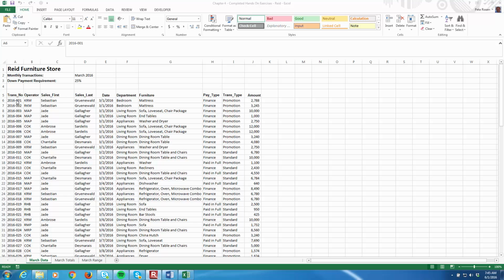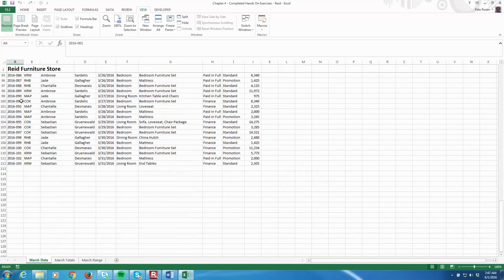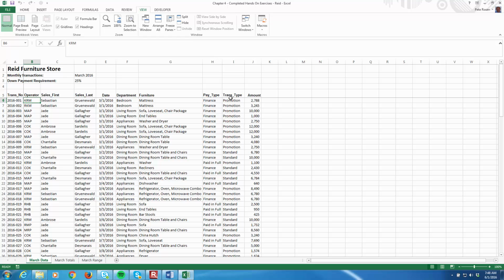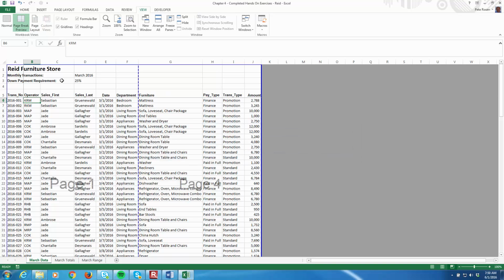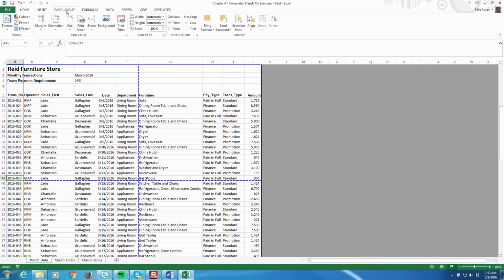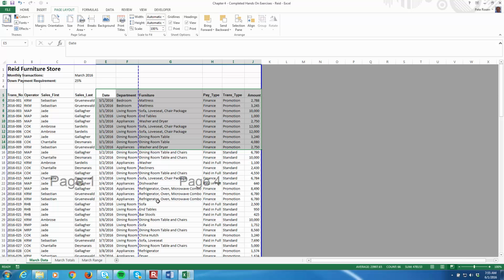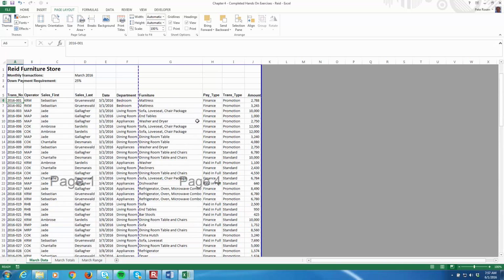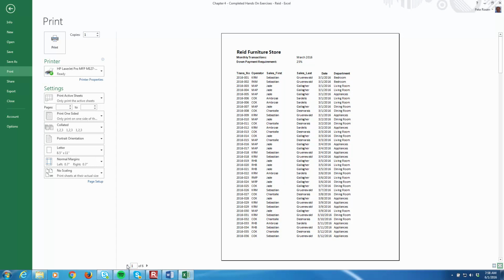SU 16 - CIS 130 - Chapter 4 - Hands On Exercise 1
Freezing Rows and Columns, Managing Page Breaks, Setting and Clearing Print Area, Printing Titles